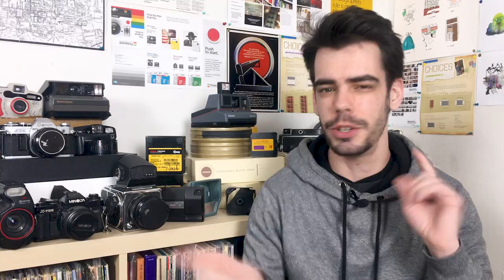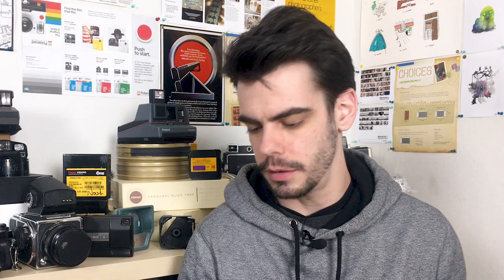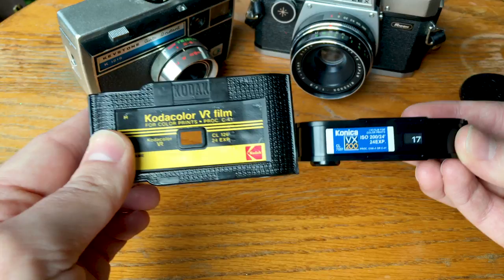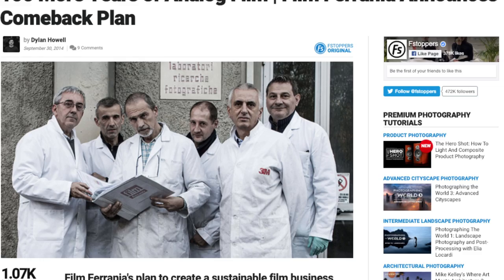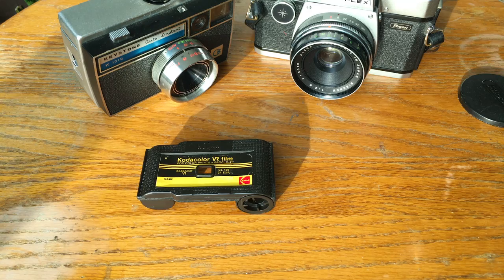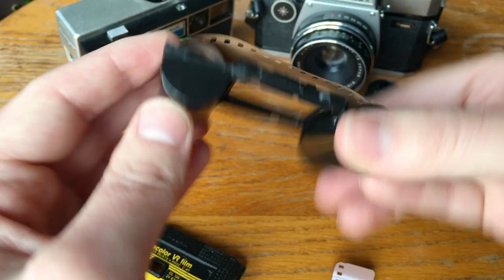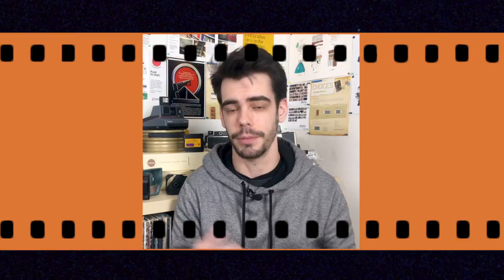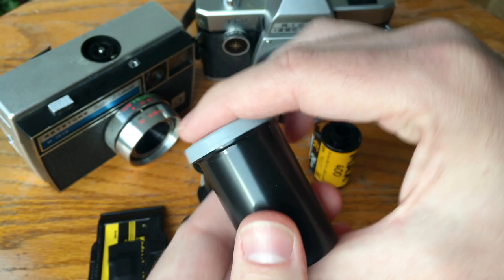126 Film & Using 35mm in 126 Cameras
The incredibly popular line of instamatic cameras in the 60's and 70's took 126 film, but what's the difference between that and 35mm? Let's look at the specifics of 126 film and how you can adapt those cameras to shoot 35mm with fun results!